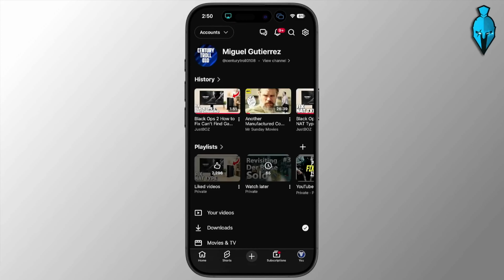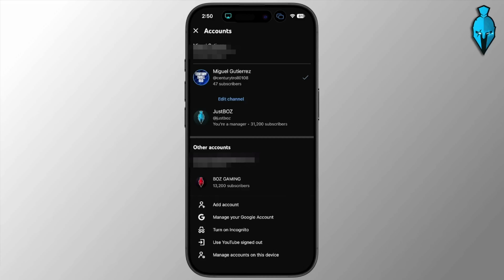How to Switch Accounts on YouTube App - Full Guide